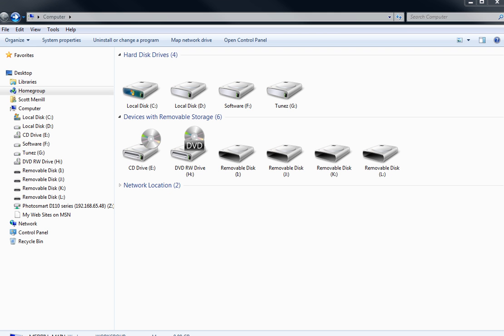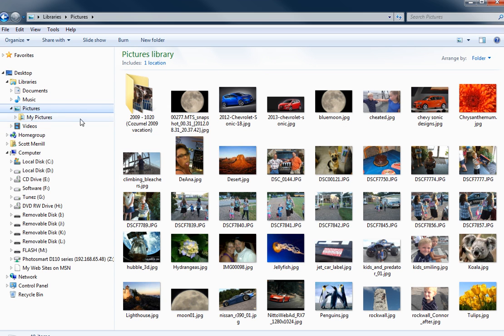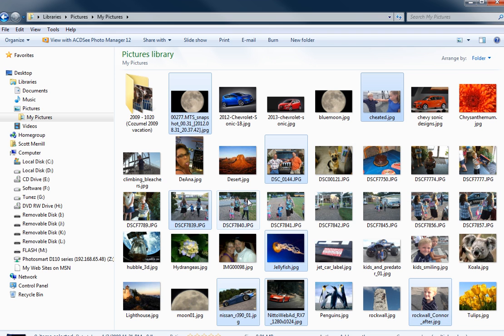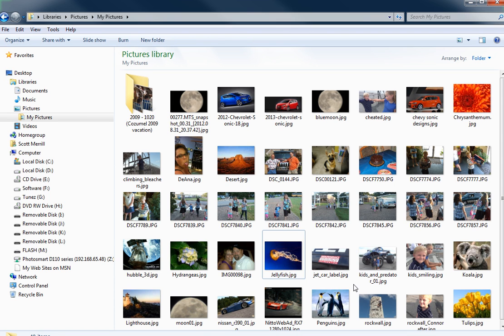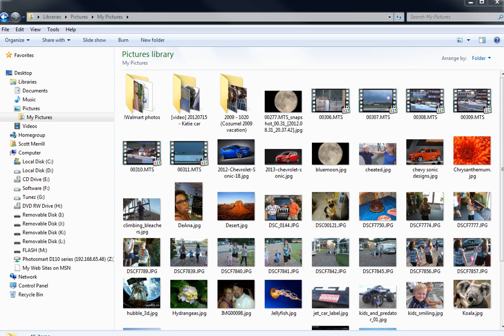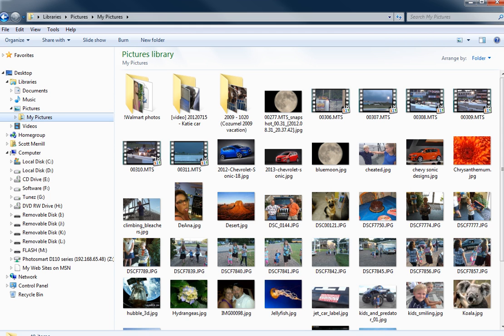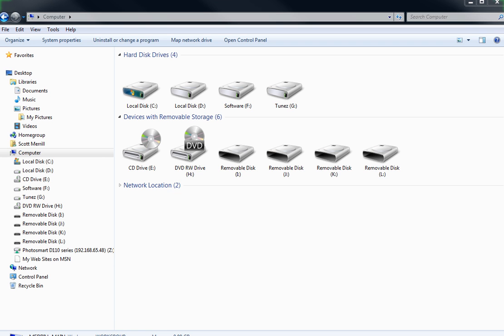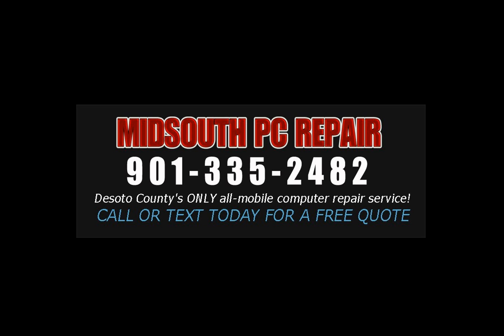Tutorial - how to back up your important files using a flash drive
You asked for it, so here you go!  This is the first in (hopefully) a string of tutorials for my clients on how to the basics with computers.  This particular video discussed a very important topic, and one I deal with daily ...backing up your files.  Many people still do not back up important pictures and documents.  This video will show you how to quickly and easily backup your important files to an inexpensive flash drive.  I hope you enjoy, and please leave a comment about the video if you want more.  Suggestions for improvement on future videos is recommended!